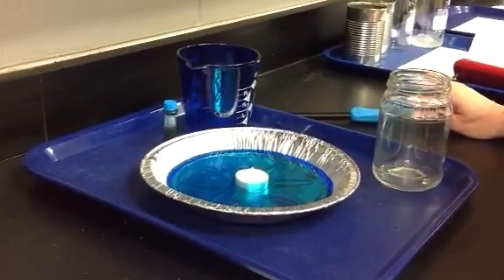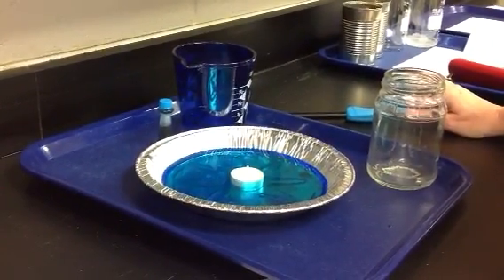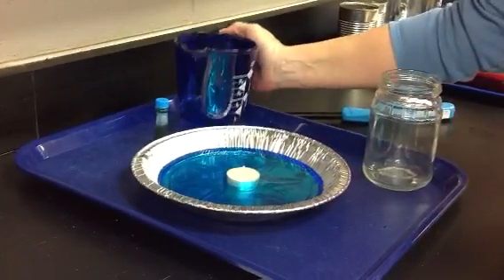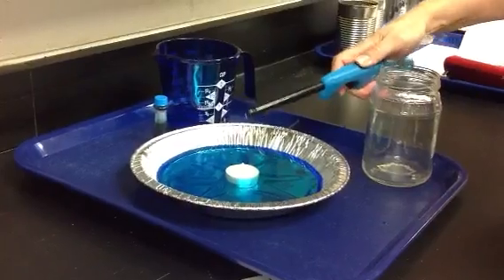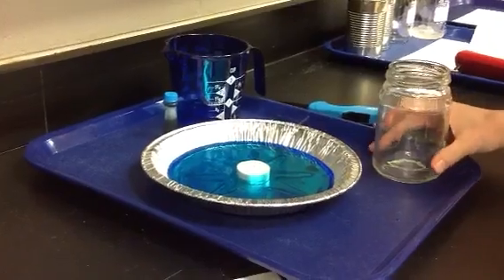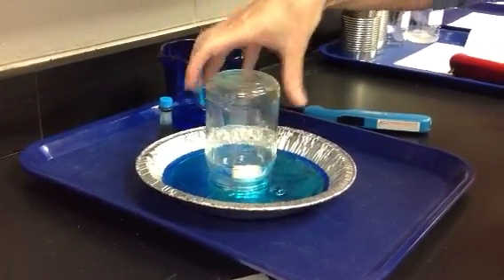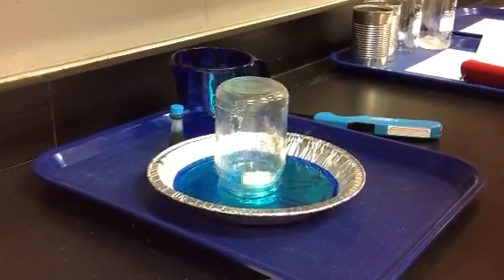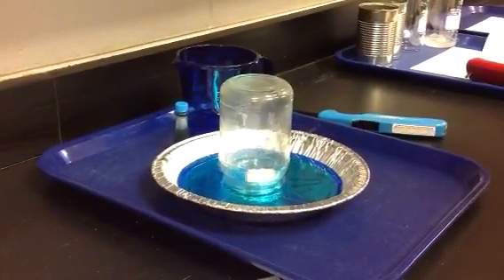Air stations lab 5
Air lab 5